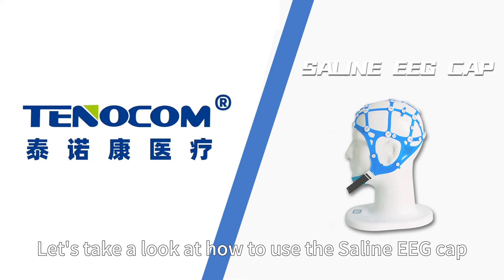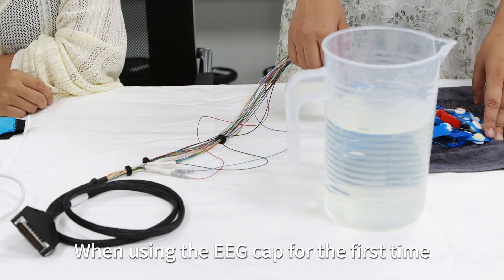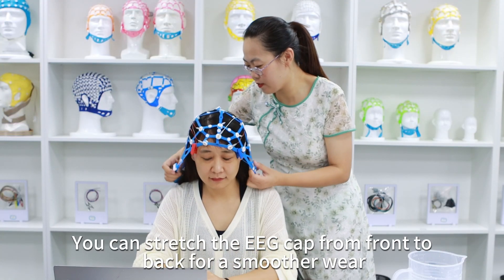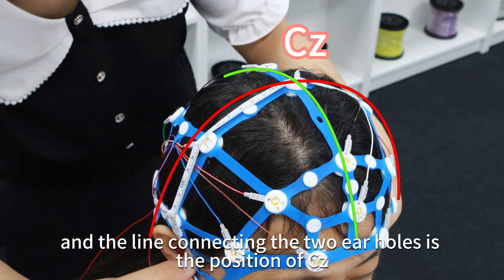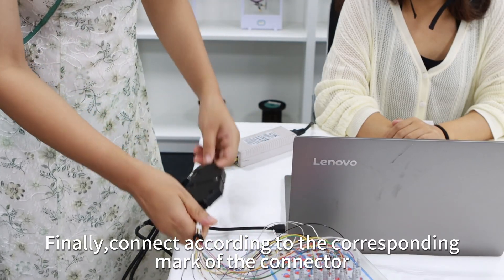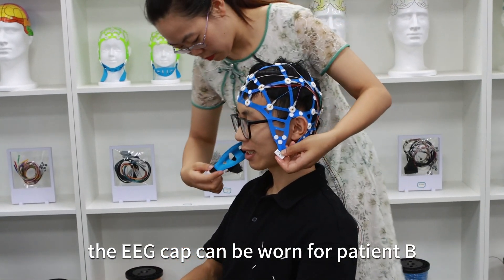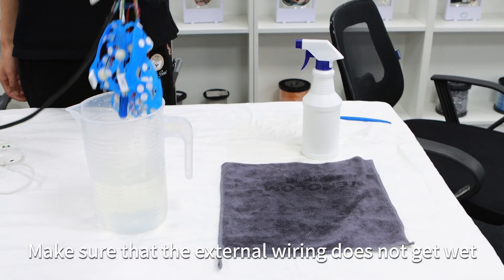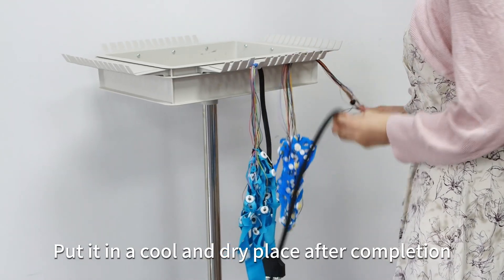saline EEG cap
Let's take a look at how to use the SALINE EEG CAP.